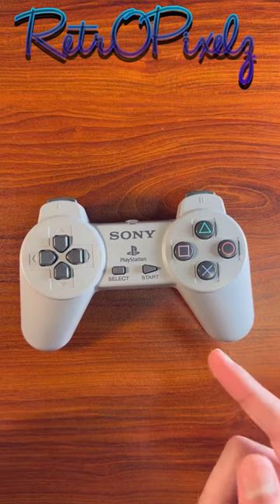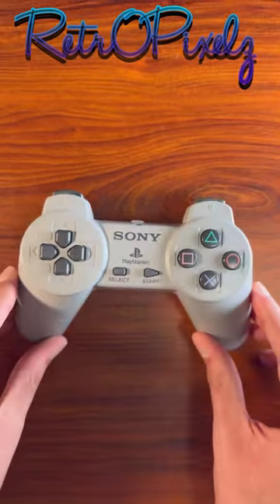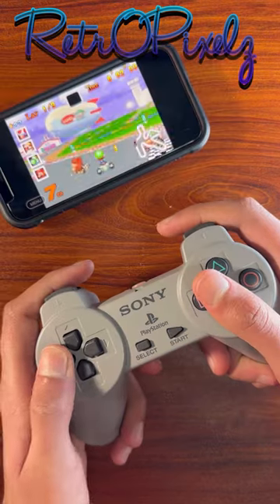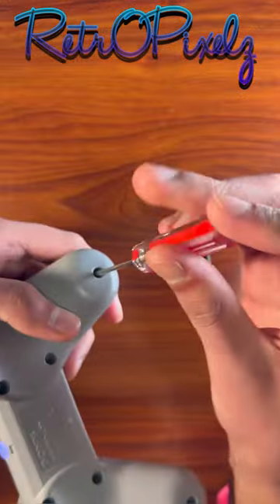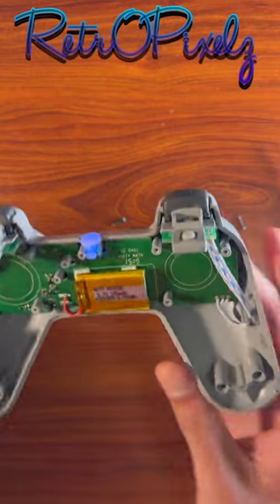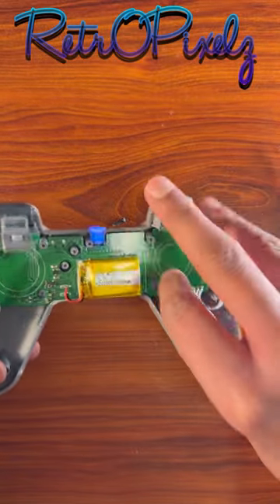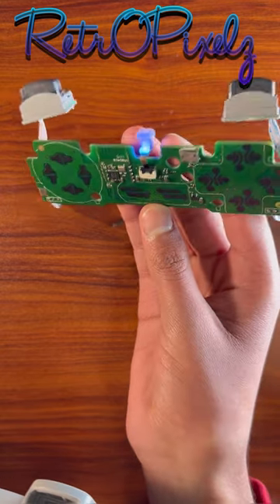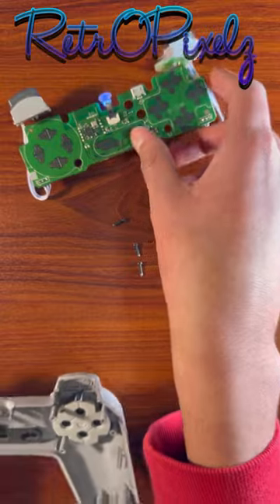A PlayStation Controller for the Nintendo Switch?!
This PlayStation controller works with the Nintendo Switch.